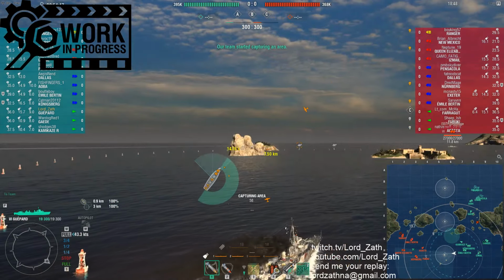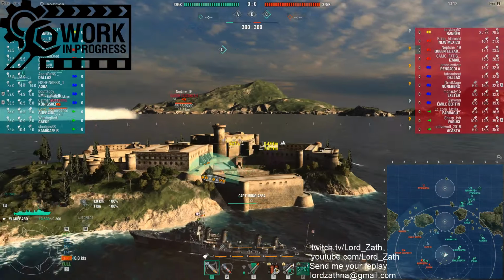Zath's Replay Theater #520 - Guepard WIPreview T6 FR DD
Here's a game in the WIP French destroyer.  Rather than cherry-pick an amazing game, I'm just sharing a random game I had in her.